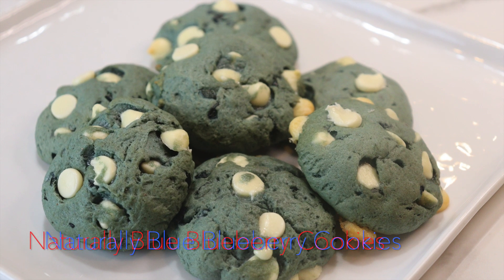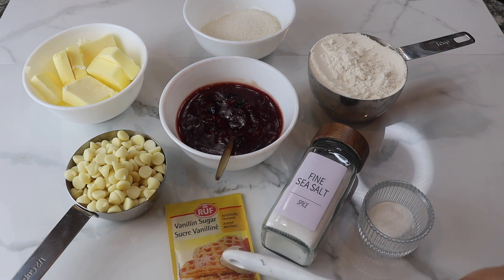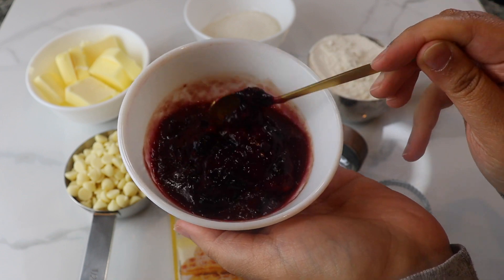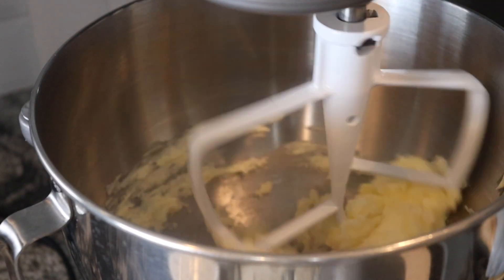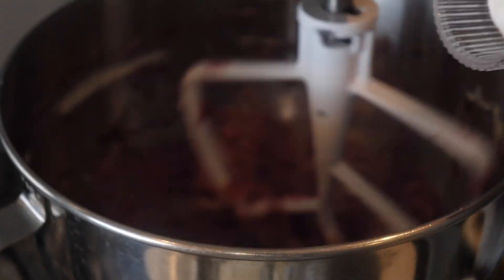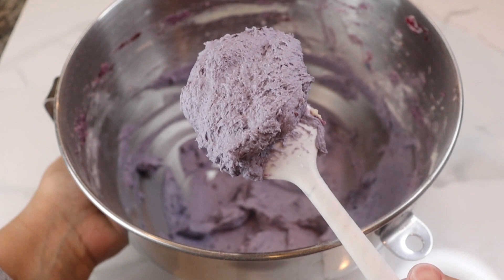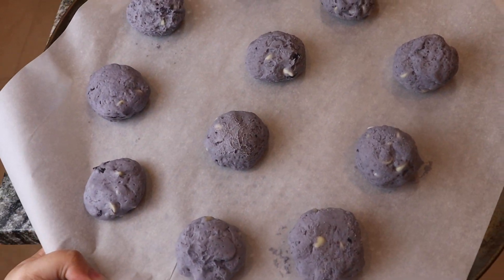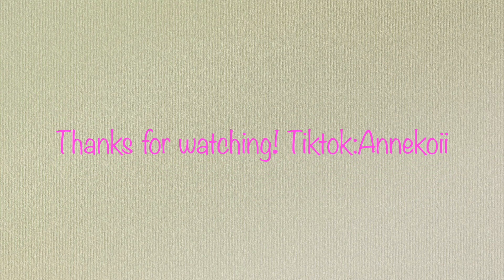SOFT NATURALLY BLUE BLUEBERRY MUFFIN COOKIES! FUN CHANGES IN COLOR AND TASTY 10/10 COOKIE EXPERIMENT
HELLO ALL, My name is Anne but it's pronounced like (Annie) . Today we are experimenting with naturally blue blueberry cookies. . It was so fun to see the color changing stages of these cookies. The end result color was mind blowing to me!  I am new to posting on Youtube so I am open to any suggestions . I post all my knowledge and recipes for free and purchase all ingredients with my own money.

Here is the Free Recipe:

1 Cup of All Purpose Flour
1 packet of Vanilla Sugar (Optional)
1 Pinch Salt
1/2 Cup Unsalted Butter
1/2 Cup of Granulated Sugar
1/3 Cup Of Frozen Blueberries Mashed
1/2 Cup of white chocolate chips